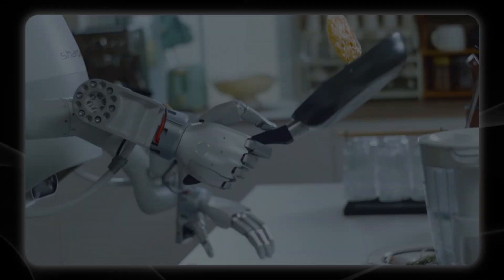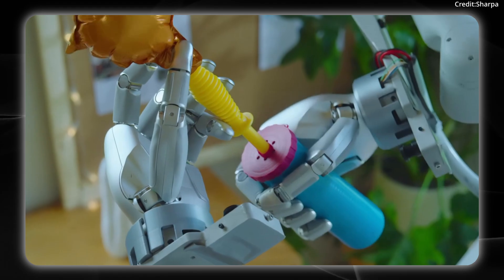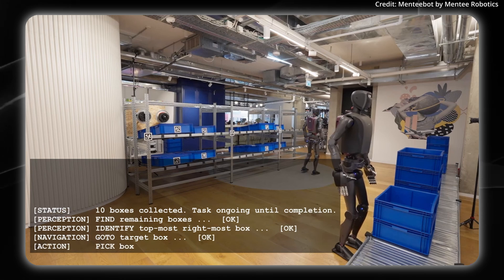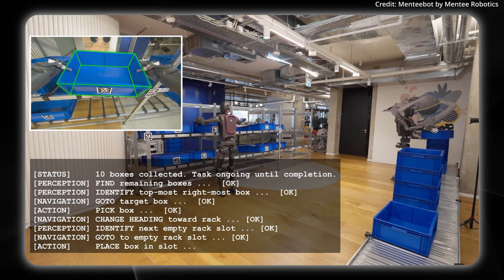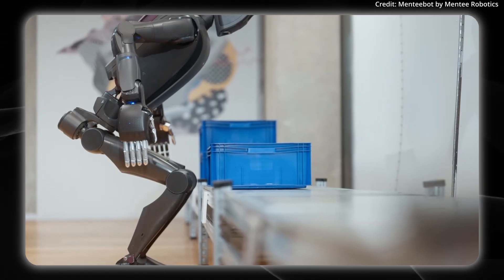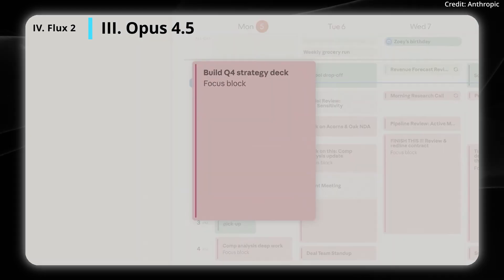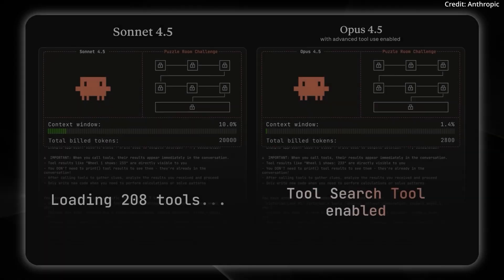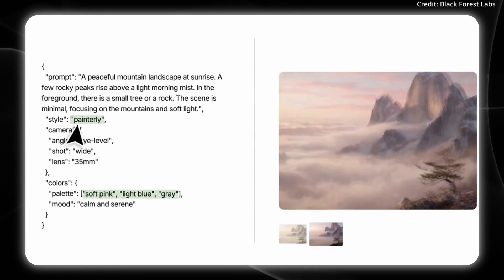V3 Coworking Humanoid Robot Beating Tesla? Opus 4.5 (AI NEWS)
Are teams of coworking humanoid robots about to change the future of labor? In this video, we break down the latest AI and robotics news you need to know.
First, SharpaWave unveils their new robotic hand featuring 22 degrees of freedom, human-scale proportions based on the golden ratio, and dynamic tactile sensing for real-world dexterity.
Then, MenteeBot V3 shows two humanoid robots completing a full warehouse task with zero human input—40 DoF, 25kg carrying capacity, and voice interaction built in.
Next, Anthropic releases Claude Opus 4.5, claiming it's the best AI model ever made after it outscored every human candidate on a difficult engineering exam.
Finally, Black Forest Labs drops Flux 2 with multi-reference image generation, 4 megapixel output, and improved text rendering.

AI news:
0:16 Sharpawave
1:38 V3
4:58 Opus 4.5
6:27 Flux.2